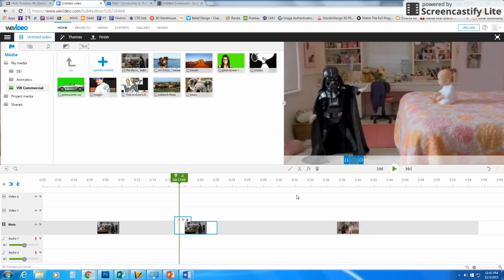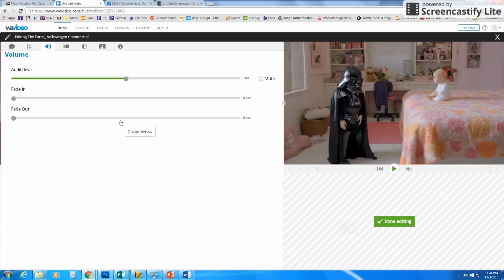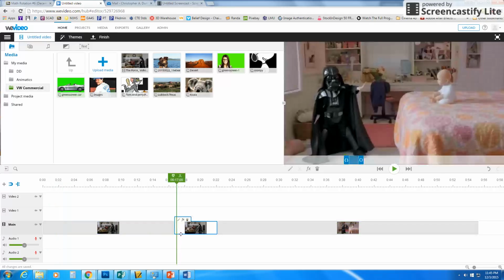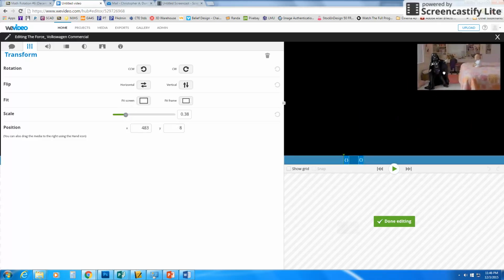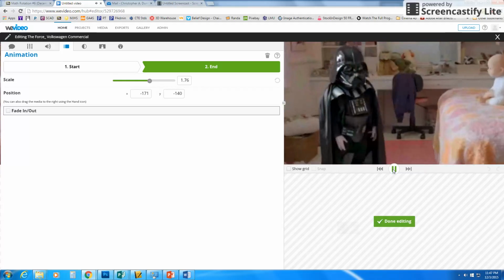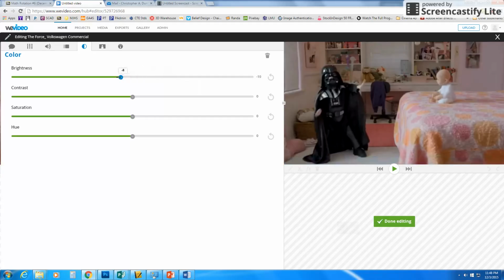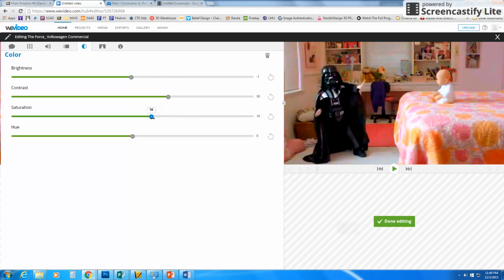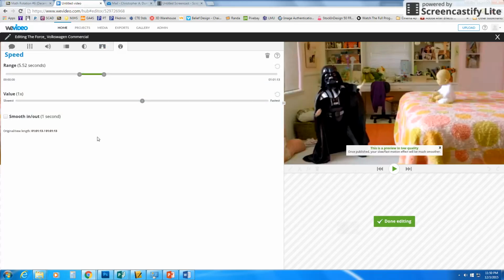Editing and Adding Effects to Your Clips